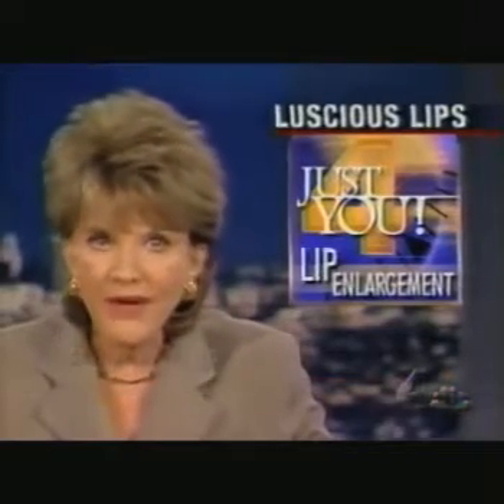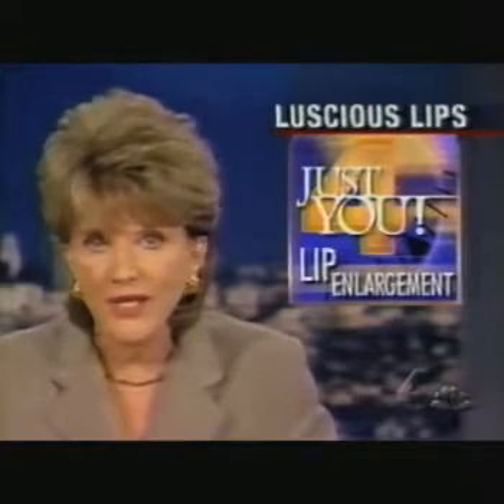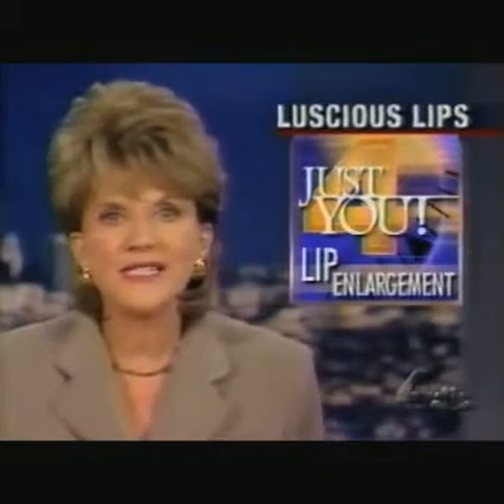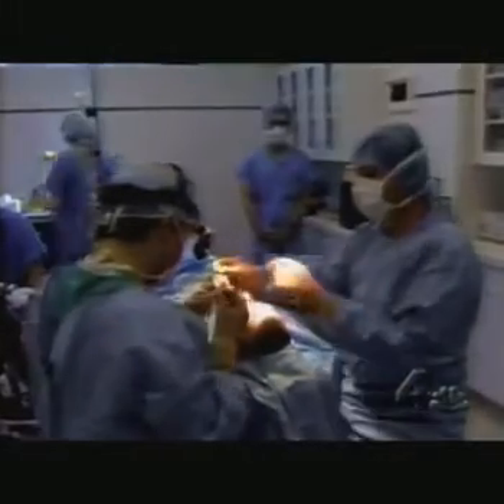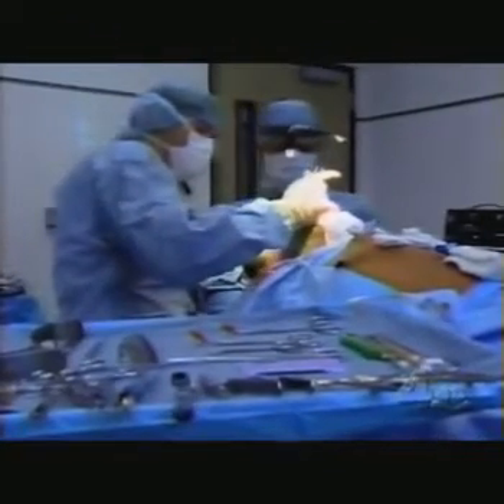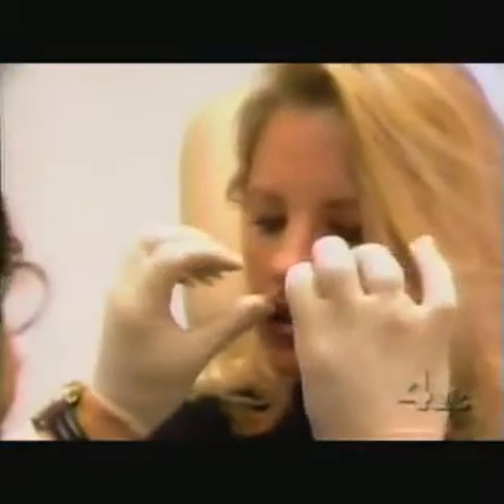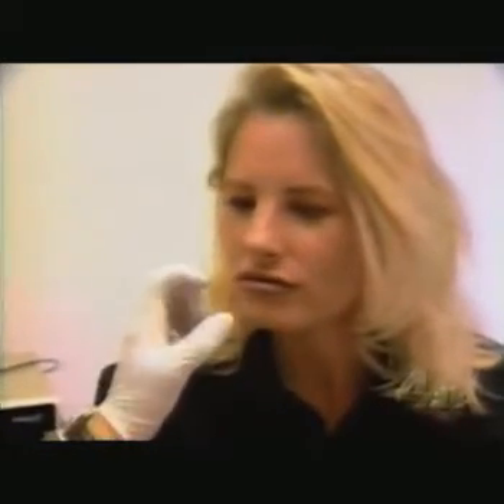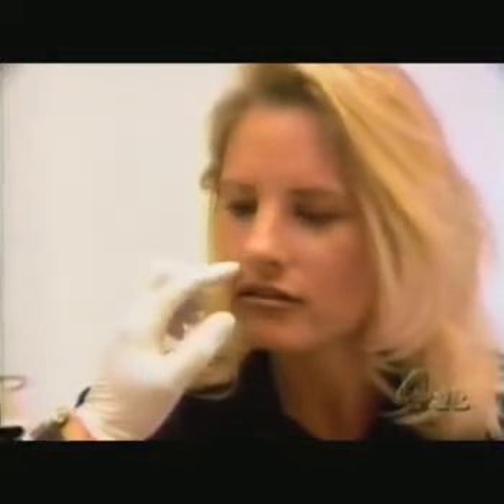KNBC Channel 4: New Permanent and Natural Lip Enhancement Technique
DR. RANDAL HAWORTH is interviewed in this news segment  about lip enhancement surgery. Specifically, Dr. Haworth describes his ground-breaking permanent lip augmentation procedure which uses the patient's own tissue from inside the mouth. This won the best plastic surgery research prize at UCLA in 1995.

Dr. Haworth's practice is limited to the art of aesthetic plastic surgery as well as various cancer reconstruction. It is part of the prestigious THE HAWORTH INSTITUTE, located in the heart of Beverly Hills, California.